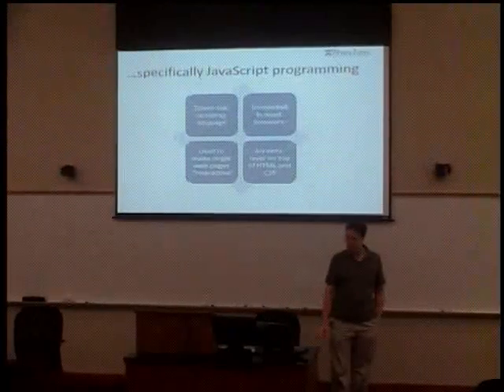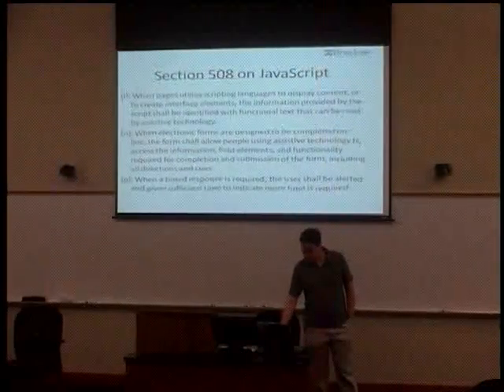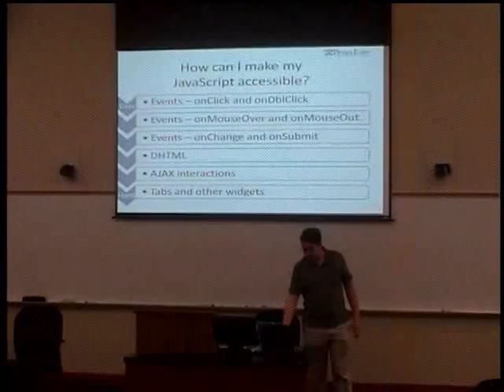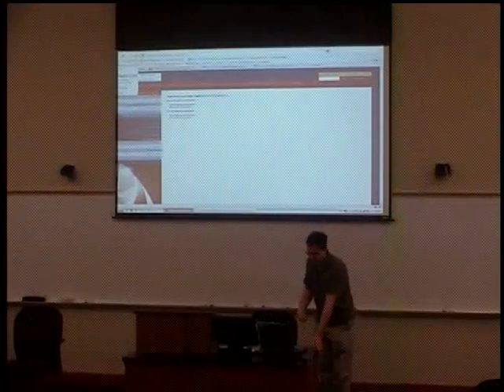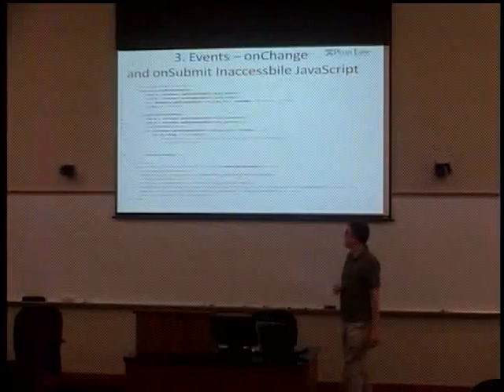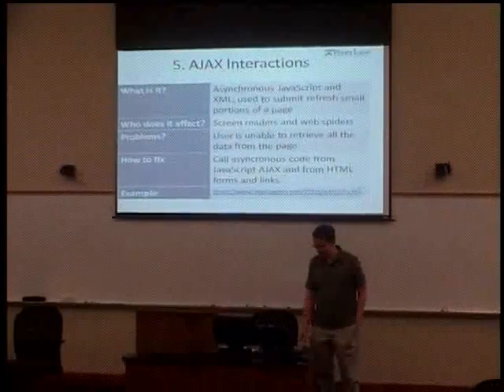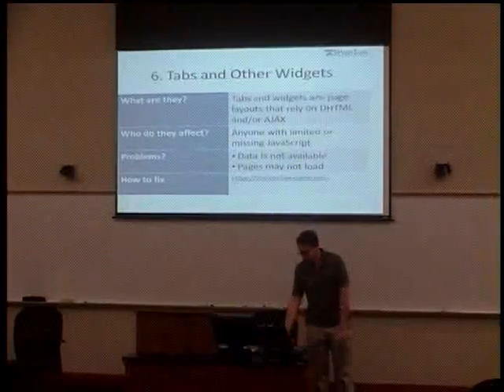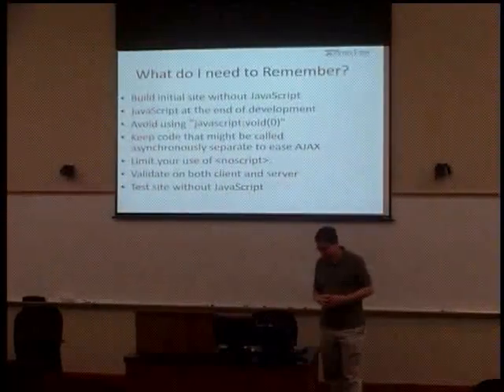Why Isn't This Button Working? JavaScript and Accessibility in Web Development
JavaScript is everywhere these days. It's used to quickly move between messages in Gmail so you don't miss the news about your friend's upcoming party. It's used to update your Facebook newsfeed with the latest gossip while you're still reading about your high school reunion. JavaScript can greatly enhance web applications, but using JavaScript without thinking about accessibility issues can leave some clients unable to use your site. Web applications that gracefully degrade allow users with mobile platforms, accessibility issues, or concerns about the use of JavaScript, to fully interact with your application. This presentation will focus on the guidelines and recommendations that apply to JavaScript accessibility and will explore what can happen if you don't design with accessibility in mind. Attendees will come away with a list of techniques that they can use to ensure their JavaScript DHTML and AJAX won't leave some users without access. This session is geared towards Application Developers.